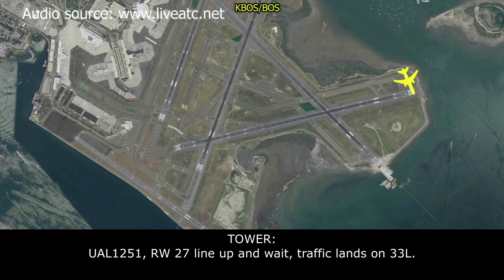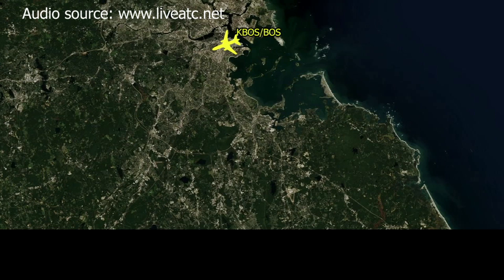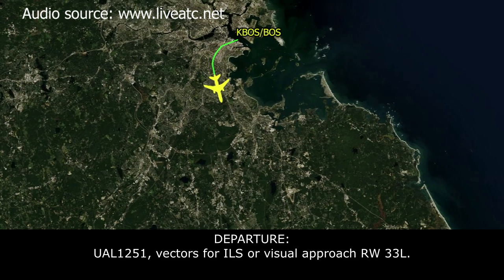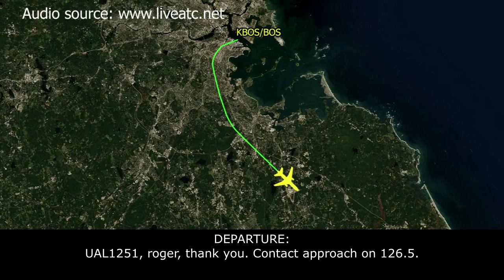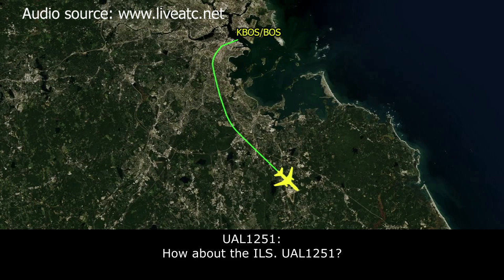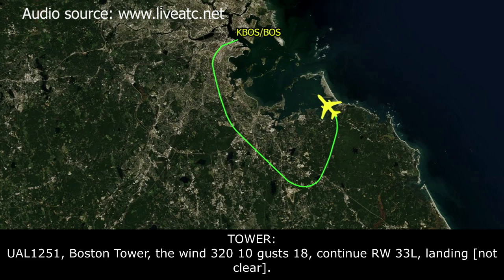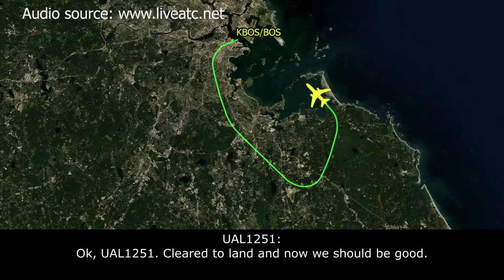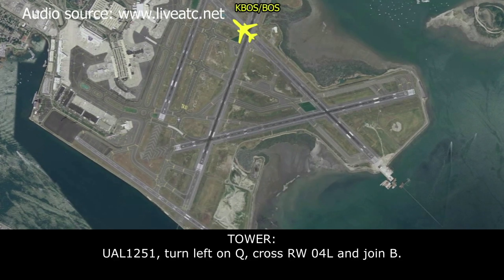(Real ATC) EMERGENCY. Cracked windshield. A Boeing B737 requested return after departure from Boston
THIS VIDEO IS A RECONSTRUCTION OF THE FOLLOWING SITUATION IN FLIGHT:

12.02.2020. A Boeing 737-700 of United Airlines, performing flight UAL1251 / UA1251 from Boston Logan International airport (USA) to Chicago O’Hare International (USA), after departure reported about cracked windshield and declared an emergency with intentions to return. The aircraft landed safely.

TEXT VERSION OF COMMUNICATIONS. (Read if subtitles in video were fast):

COMMENTS: UAL1251 is on holding point RW 27.
TOWER: UAL1251, RW 27 line up and wait, traffic landing on 33L.
UAL1251: Line up RW 27, UAL1251.
TOWER: UAL1251, RW 27, cleared for take-off.
UAL1251: Ok, 27, UAL1251.
TOWER: UAL1251, [not clear] traffic 12 o’clock and 4 moles north-east, helicopter at 900.
UAL1251: UAL1251, roger.
TOWER: UAL1251, traffic [not clear], contact Departure
UAL1251: Departure, UAL1251.
UAL1251: Departure, UAL1251, we’re on 2000 climbing to 5000, windshield is cracked. We’re gonna need to come back to Boston.
DEPARTURE: UAL1251.
UAL1251: UAL1251, we are declaring an emergency. Understand?
DEPARTURE: UAL1251, roger, radar contact, cleared back to Boston airport, heading 180 and climb, maintain 4000.
UAL1251: 4000, UAL1251.
DEPARTURE: UAL1251, vectors for ILS or visual approach RW 33L.
UAL1251: Alright, UAL1251.
DEPARTURE: UAL1251, turn left heading 150.
UAL1251: 150, UAL1251.
DEPARTURE: UAL1251, when able, just advise souls on board and fuel.
UAL1251: A 123 souls on board, 220 minutes fuel on board.
DEPARTURE: UAL1251, roger, thank you. Contact approach on 126.5.
UAL1251: 126.5, UAL1251.
APPROACH: UAL1251.
UAL1251: UAL1251, go ahead now.
APPROACH: UAL1251, Boston Approach, just let me know when you are ready go back in. Did you need anything?
UAL1251: Ok, UAL1251, now [not clear] for now and… Yes, we are ready to go back, UAL1251.
APPROACH: UAL1251, turn left heading 030 descend and maintain 3000.
UAL1251: Left turn 030, down to 3000. UAL1251.
APPROACH: UAL1251, would you like visual or ILS approach?
UAL1251: How about the ILS. UAL1251?
APPROACH: UAL1251, roger, you are cleared to Boston Logan airport, heading 030, descend and maintain 3000, expect vectors for ILS 33L approach.
UAL1251: 030, down to 3000 and ILS 33L, UAL1251.
APPROACH:  UAL1251, quick question, you don’t see any reason you’ll stop on the runway. Do you?
UAL1251: No, no, negative, we’re gonna taxi back to the gate.
APPROACH: UAL1251, roger that. Contact Boston Tower 134.05, 134.05
UAL1251: 134.05, see you.
UAL1251: …1251.
TOWER:  UAL1251, Boston Tower, wind 320 10 gust 18, continue RW 33L [not clear].
UAL1251: Ok, UAL1251.
TOWER: RW 33L, you are cleared to land and advise if there is anything you need from us.
UAL1251: Ok, UAL1251. We are cleared to land and now we should be good.
TOWER: Roger.
TOWER: …traffic2 miles final. (TOWER TO EMERGENCY SERVICE)
TOWER: [not clear] it is correct and aircraft advised they’ll be ok and will taxi to the gate. (TOWER TO EMERGENCY SERVICE)
EMERGENCY SERVICE: [not clear].
TOWER: UAL1251, turn left on Q, cross RW 04l and join B.
UAL1251: Roger, Q, cross 04L and B, UAL1251.

HOW I DO VIDEOS:
1) I monitor media, airspace, looking for any non-standard, emergency and interesting situation.
2) I find communications of ATC unit for the period of time I need.
3) I take only phrases between air traffic controller and selected flight.
4) I find a flight path of selected aircraft.
5) I make an animation (early couple of videos don’t have animation) of flight path and aircraft, where the aircraft goes on his route.
6) When I edit video I put phrases of communications to specific points in video (in tandem with animation).
7) Together with my comments (voice and text) I edit and make a reconstruction of emergency, non-standard and interesting situation in flight.